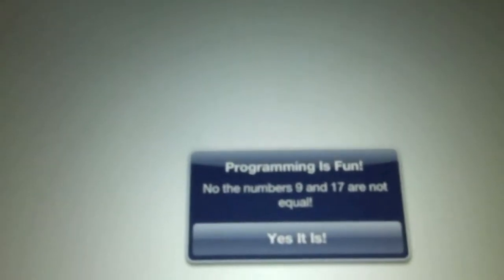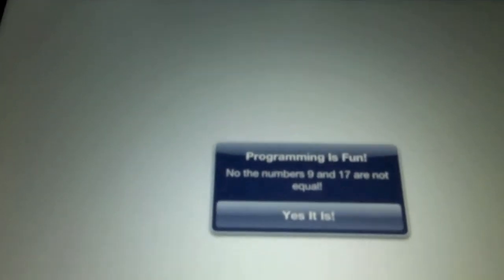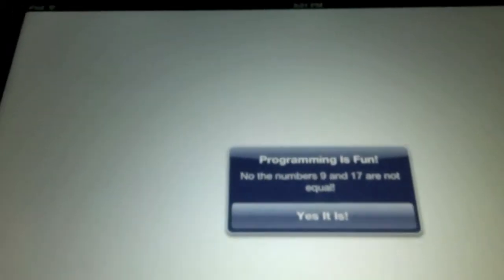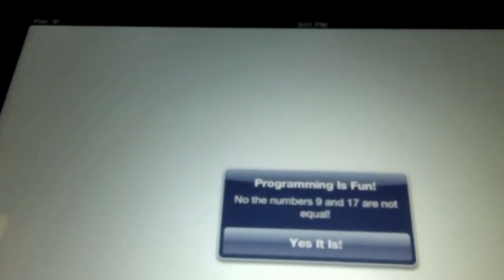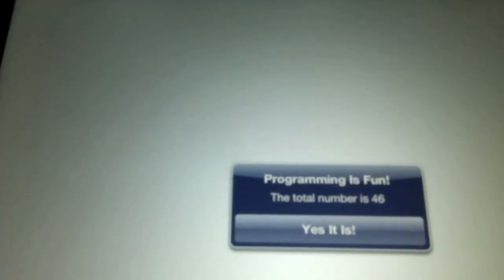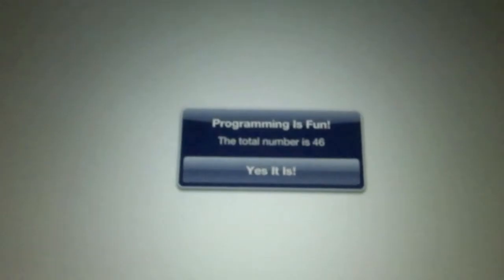AOC1 Week 3 Reflection